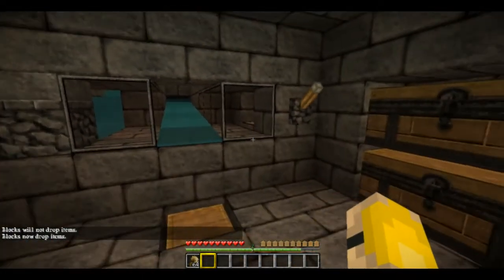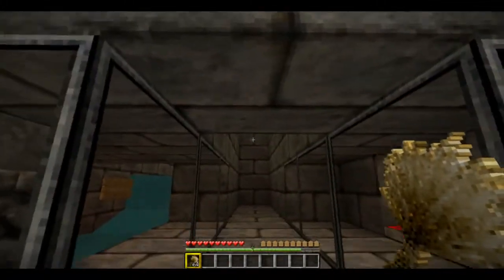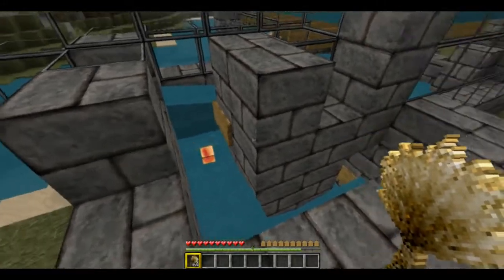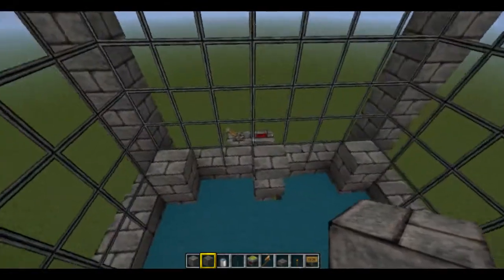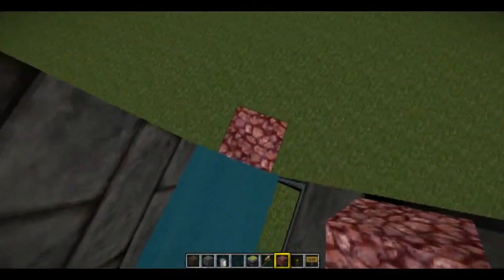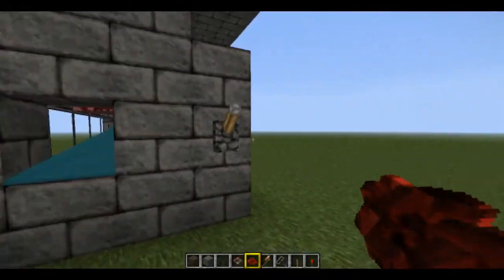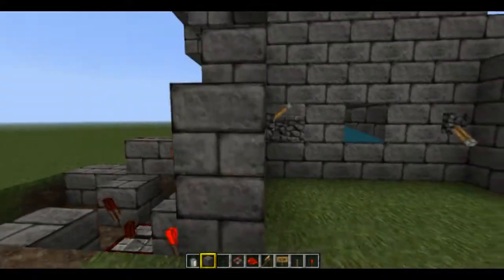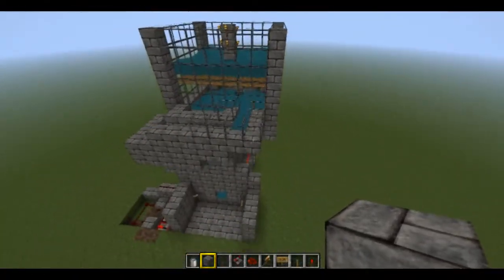Chicken Cooker + Egg Farm Tutorial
In compliance to requests, here is an Egg Farm and Chicken Cooker tutorial.  In the early parts I show how it works and later how to make it.